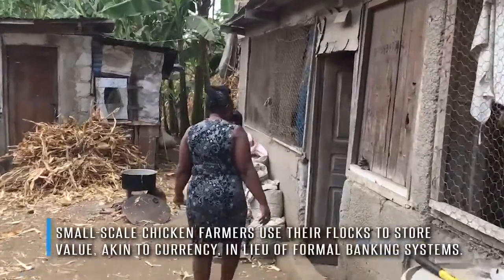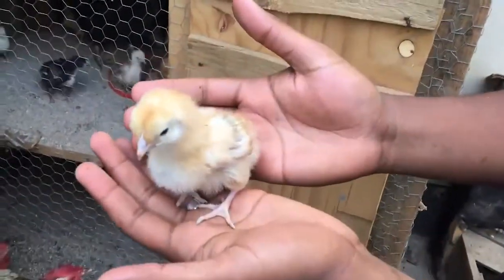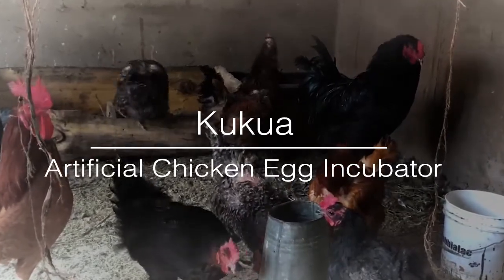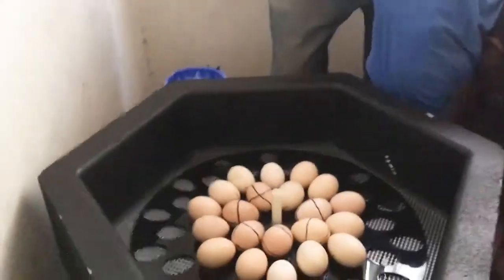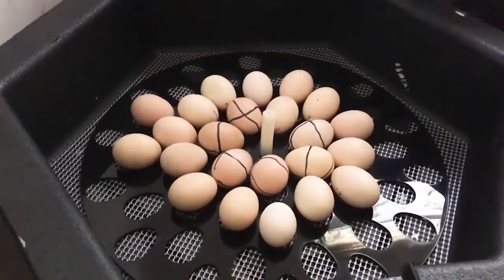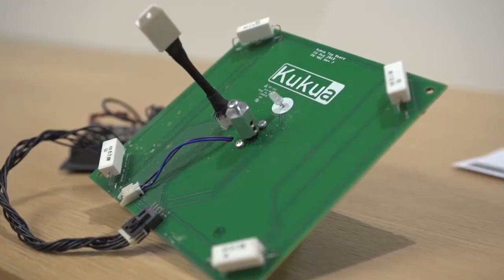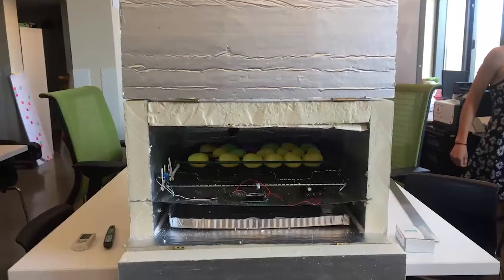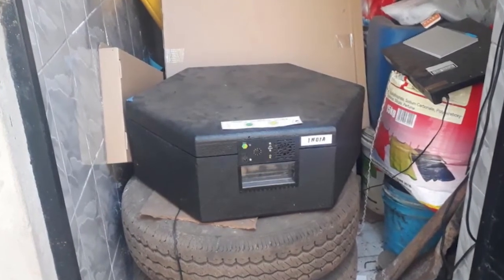ISHOW USA 2019 Winner: KUKUA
Hear from Kukua Labs on Kukua. Solar home systems and mini-grids have taken East Africa, Bangladesh, and other markets by storm. As off grid and “bad grid” households climb the energy ladder, they demand new appliances -- especially “productive” appliances that generate supplemental income. Over 70% of families in Tanzania raise chickens for supplemental income and nutrition, but most have subsistence flocks that rely on natural egg incubation and provide small and volatile profits. Through a mutual partnership with solar home systems and mini-grid companies, Kukua enables stable growth of otherwise volatile family income by making at-home artificial chicken egg incubation affordable and viable.